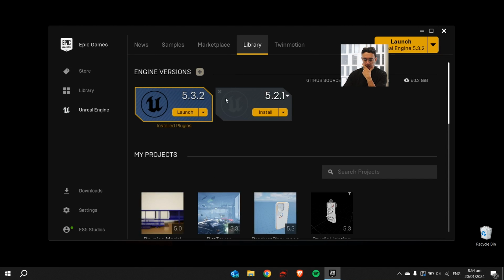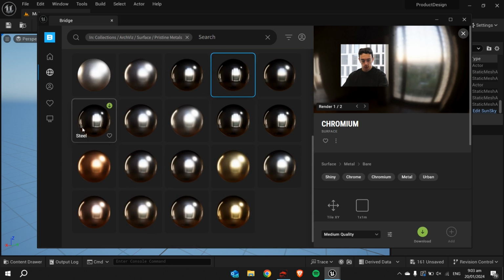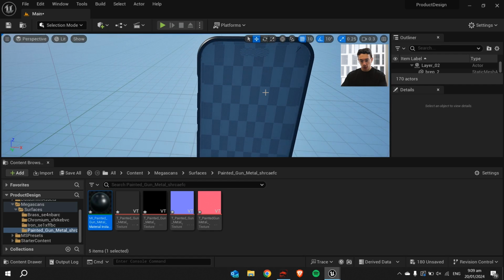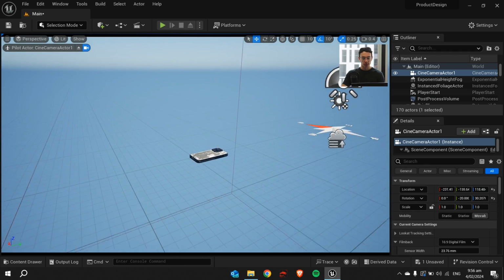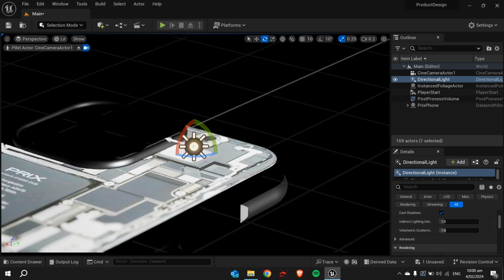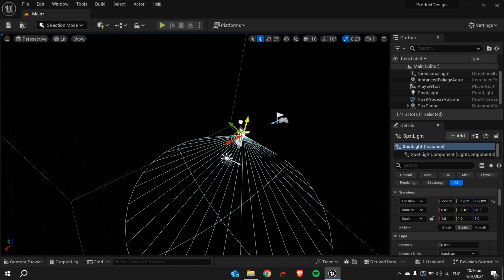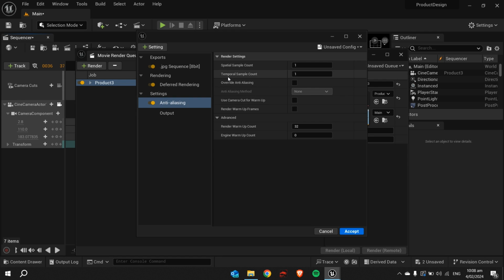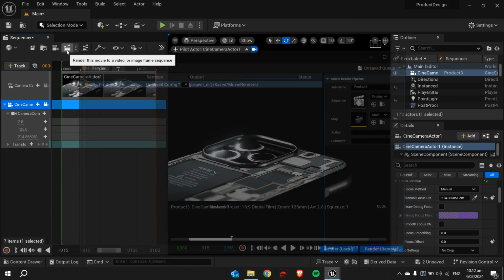Unreal Engine 5: Product Visualization Tutorial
Let's set up a product design scene in Unreal Engine 5 and render out a refined close-up shot

Time stamps:
00:00 Intro
00:10 Create New Document
00:32 Importing your Model
02:15 Applying Materials
04:55 Modifying Materials
08:30 Camera Setup
11:30 Lighting Setup
18:00 Level Sequence and Render Settings
19:54 Render Passes